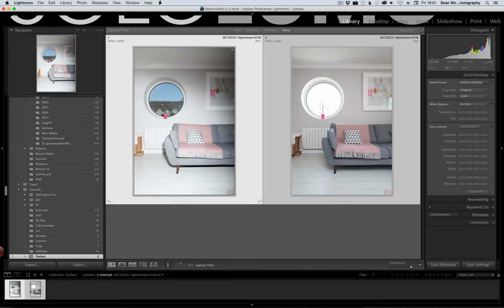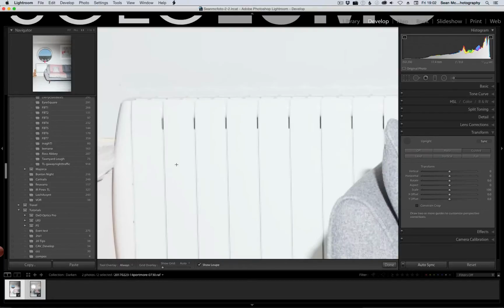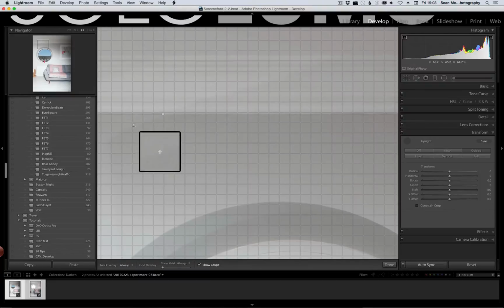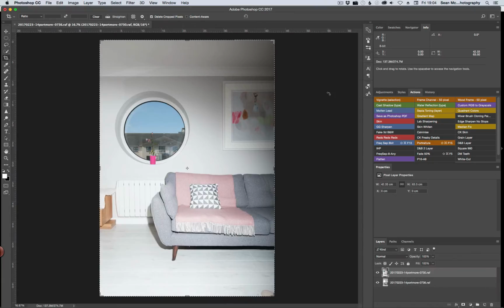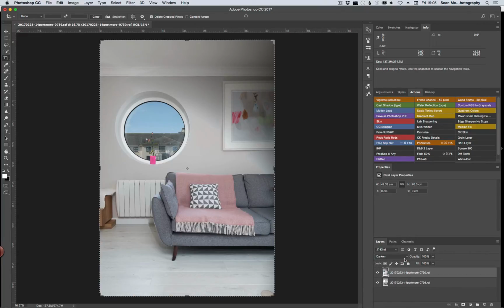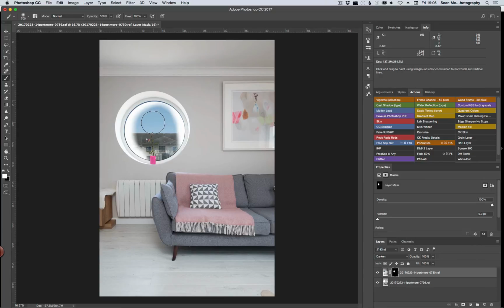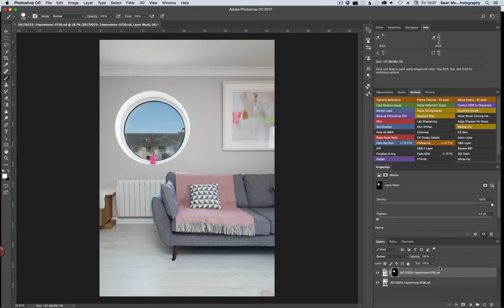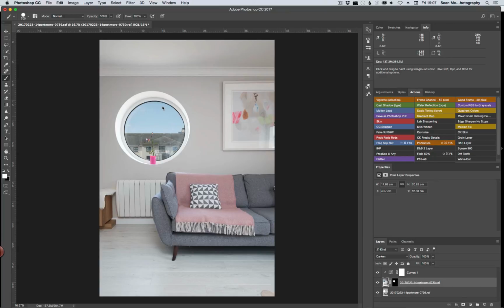Using Darken Mode with interiors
In this video, I show how to use Darken mode with interiors. While as interior photographers we use Lighten mode a lot, this video shows that it's sibling mode can be quite useful as well.